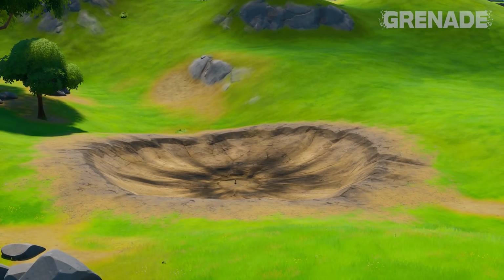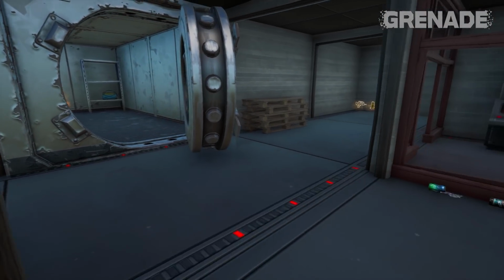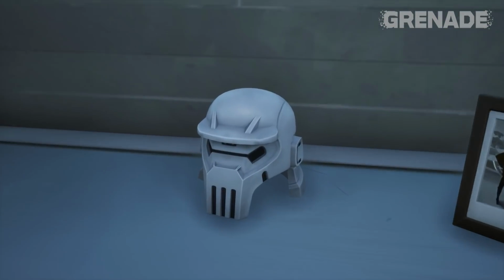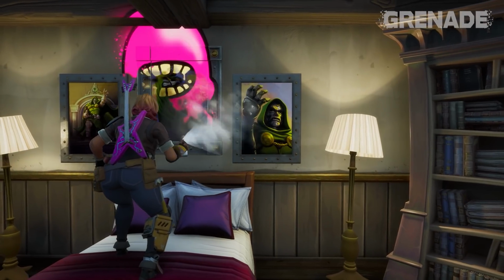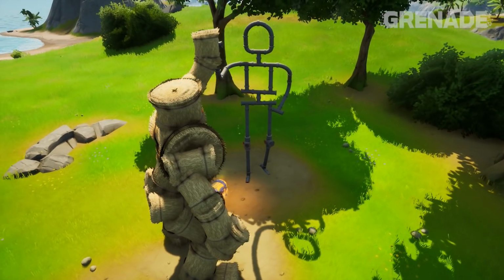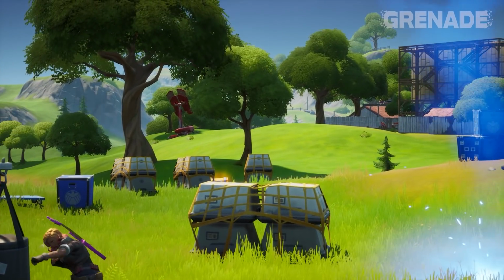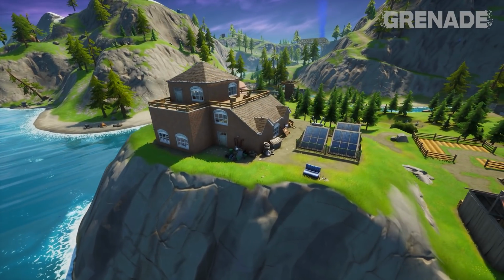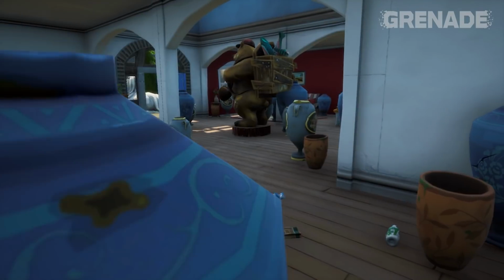Fortnite | All Season 4 Map Updates and Hidden Secrets! WEEK 1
Week 1 Chapter 2 Season 4! A huge map update featuring so many Marvel easter eggs!

Name in video...
It's simple! Use Code ADAMARU when buying something in the store. Take a pic and DM me it on twitter @adamgrenade (if it's an old item please take a video as people lie about things in the store, sorry)